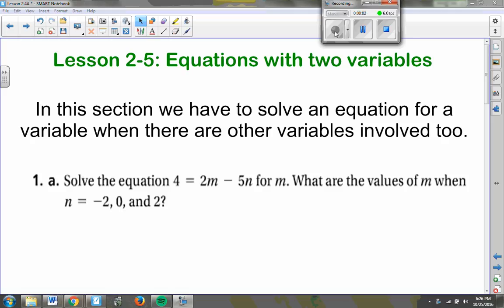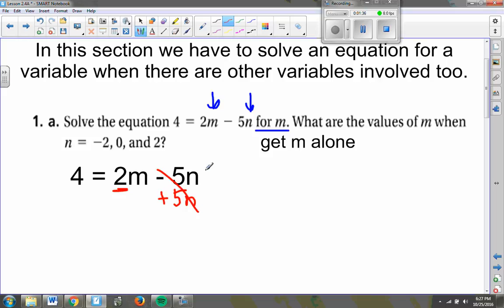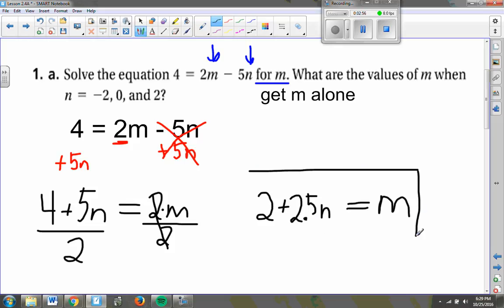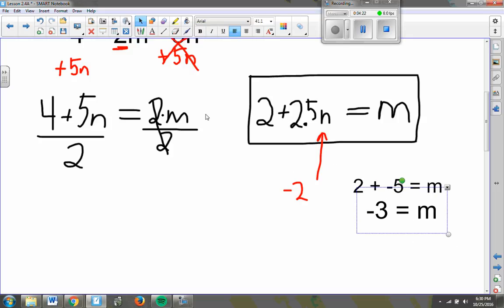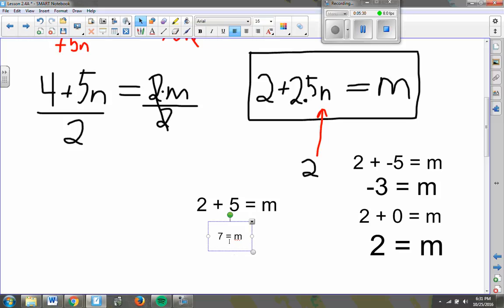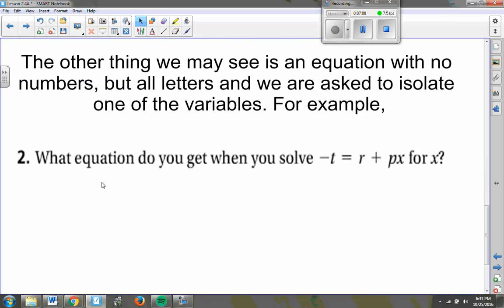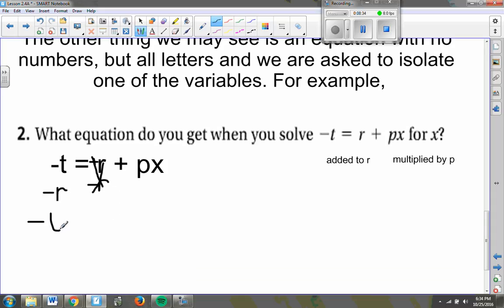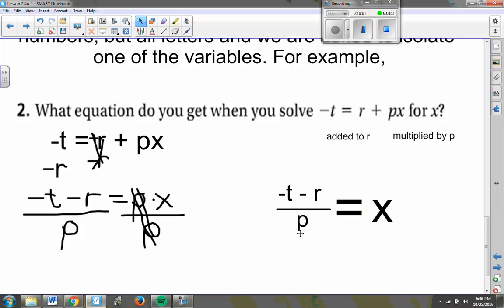Algebra 1A Lesson 2-5A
Part 1 of Lesson 2-5 on isolating variables with other variables involved